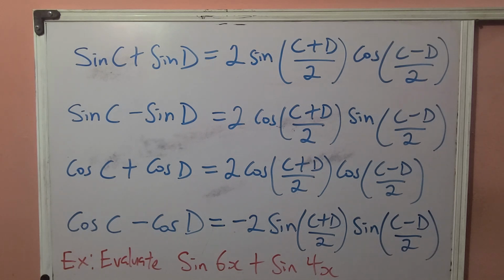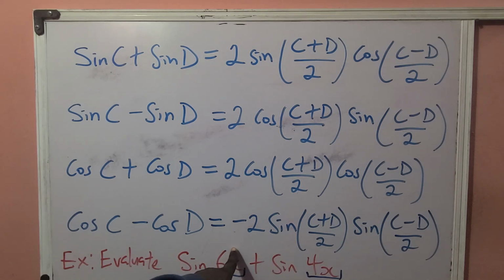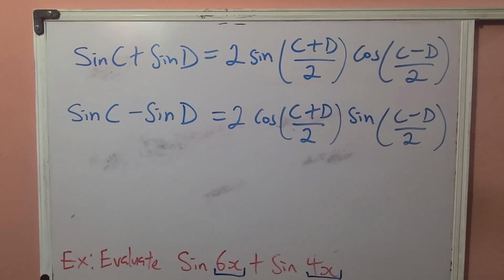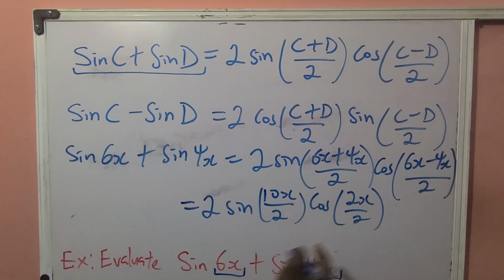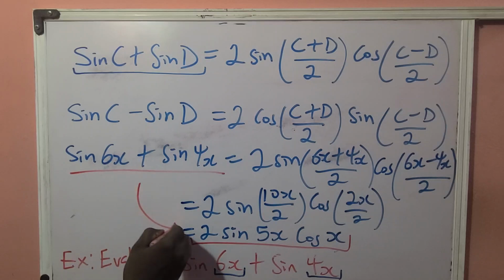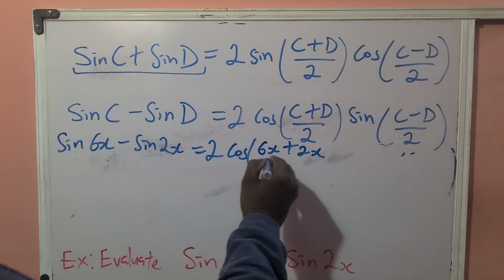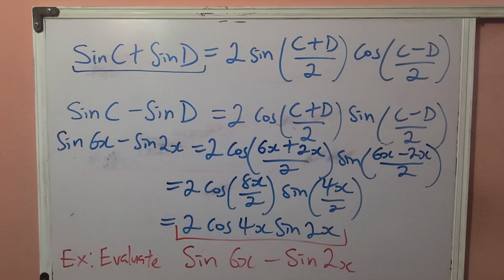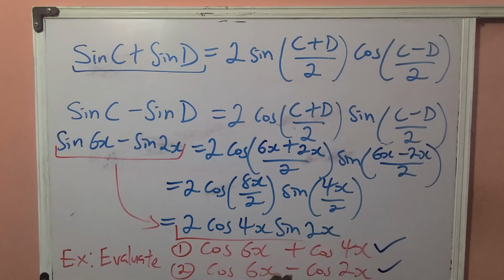Trigonometric Function: Sum/Difference to Product Formular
The sum-to-product identities convert sums or differences of sines and cosines into products of trigonometric functions.